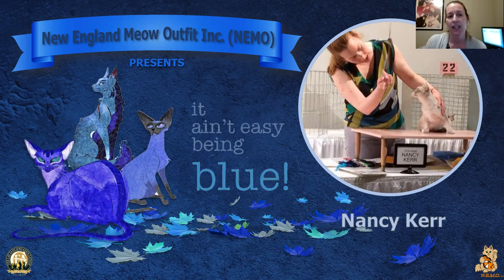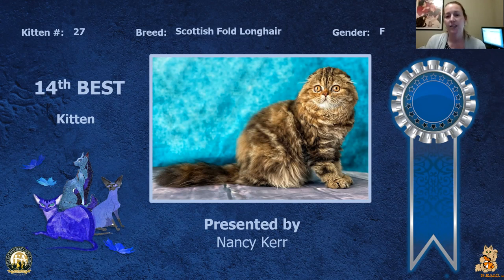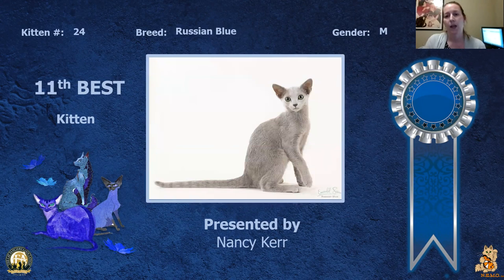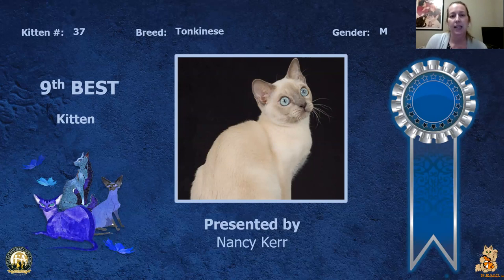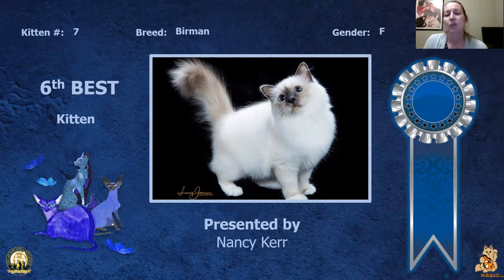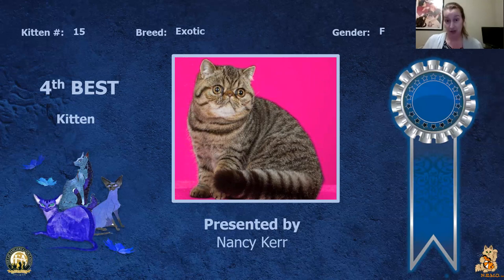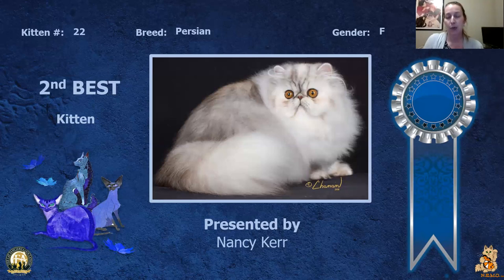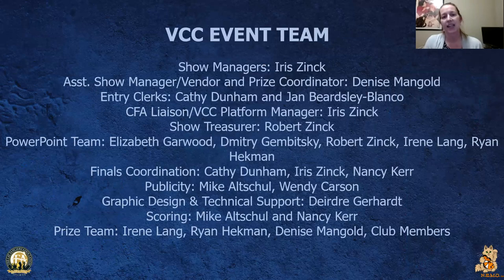Nancy Kerr's Kitten Finals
Nancy Kerr presents her top 15 kittens from the "It Ain't Easy Being Blue" virtual cat competition.